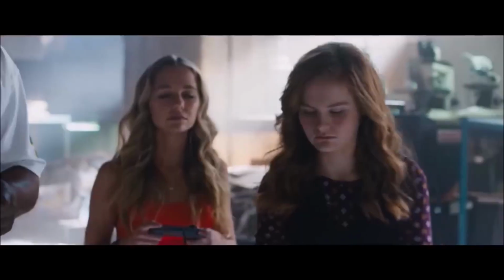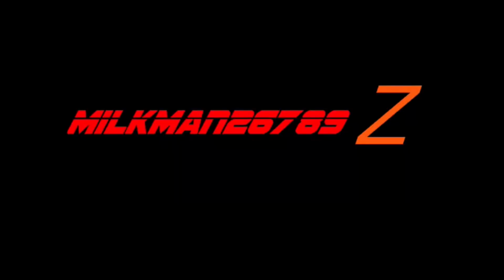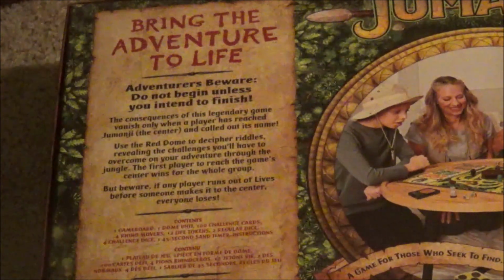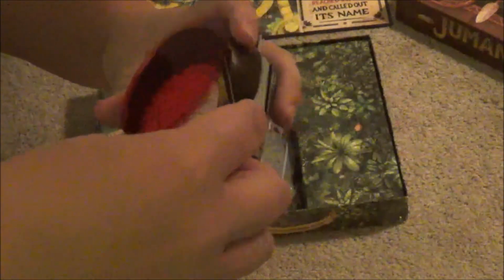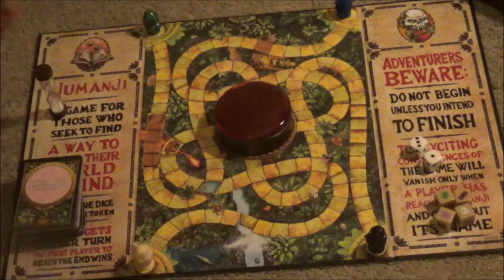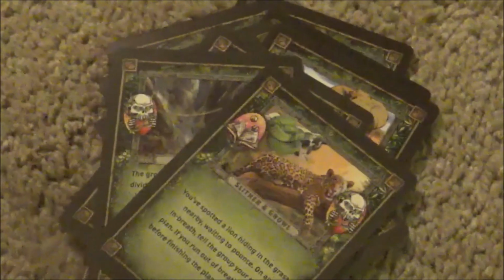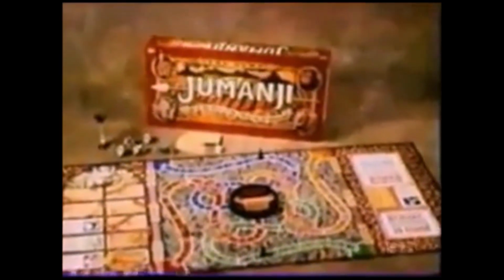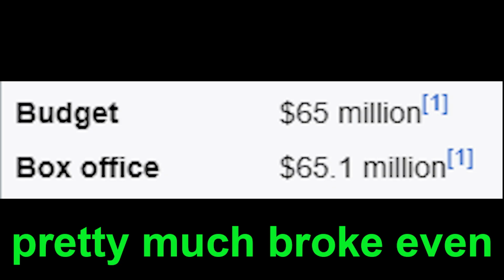The Media Wiz Reviews... Jumanji: The Board Game (2022)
Back in 2015, Media Wiz looked at the Milton Bradly Jumanji board game with Nostalgia Kid at MAGFest. Now, Media Wiz revisits Jumanji with the latest board game that was made a few years back, made by Spin Master Games. Could it have fixed some of the flaws the original game had?